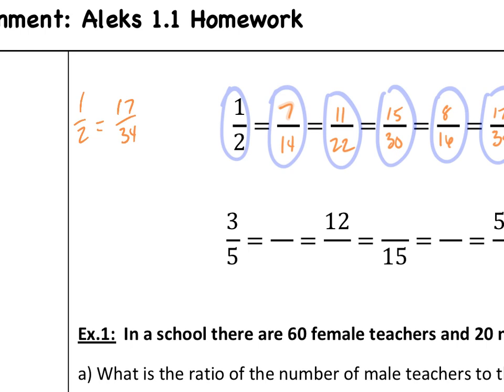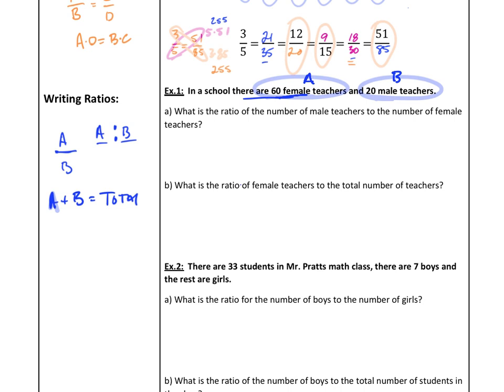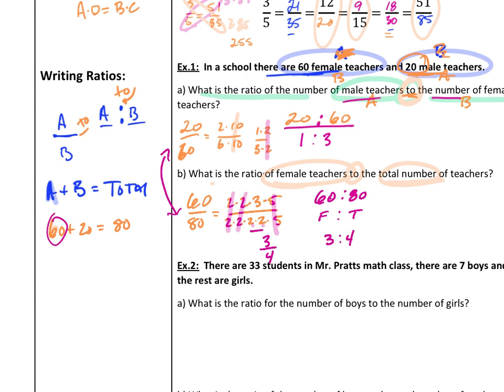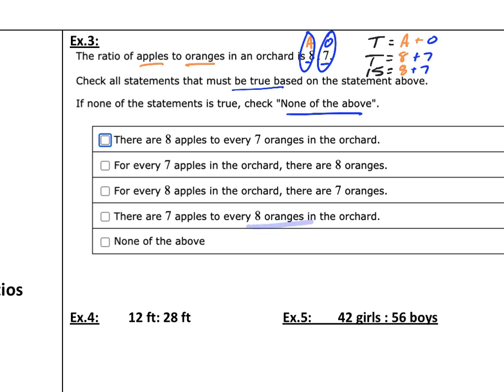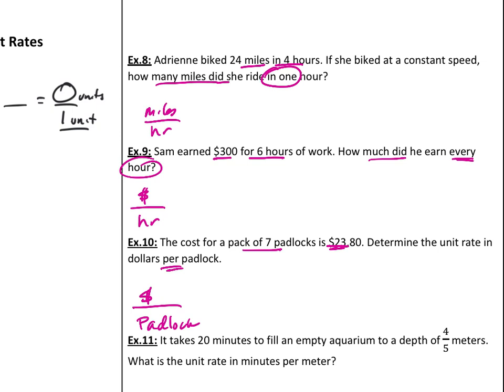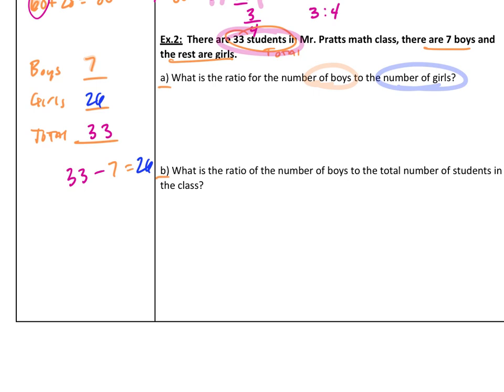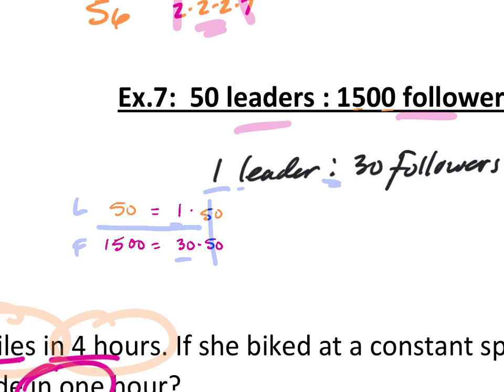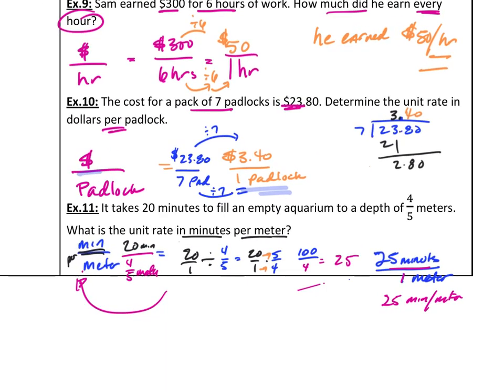Lesson 1 1 Proportions Video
Showing how to use cross product to test for ratio equivalence.  Calculating Unit rates and ratios in simplest form